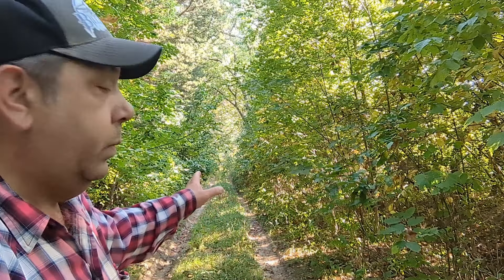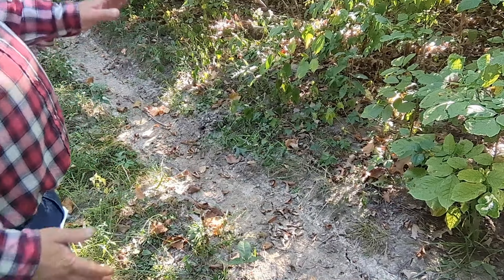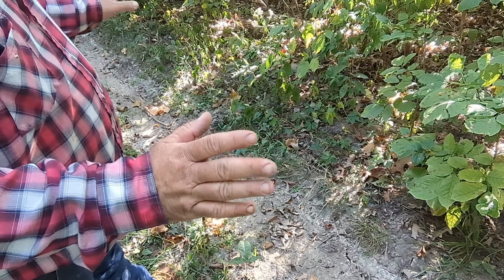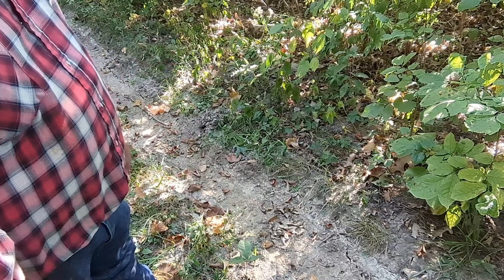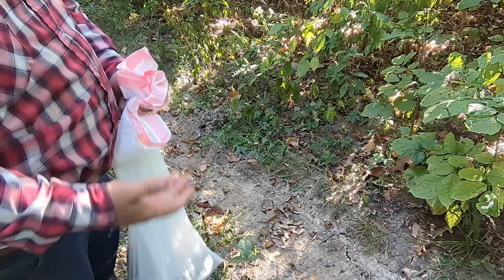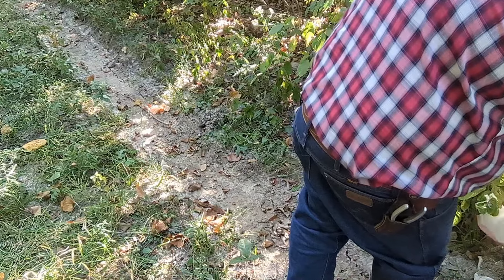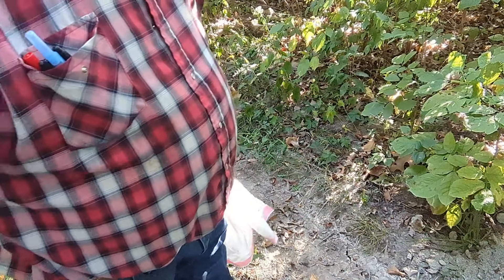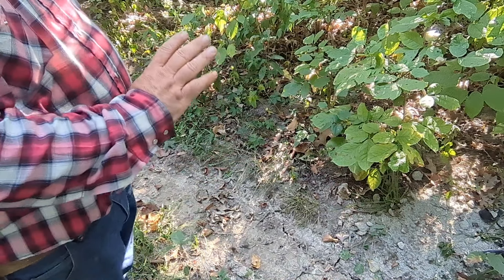Artificial Bobcat Toilets.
Hey Trappers!!! This video is short and sweet, but there's some good information in it I believe. We're putting out artificial bobcat toilets today.